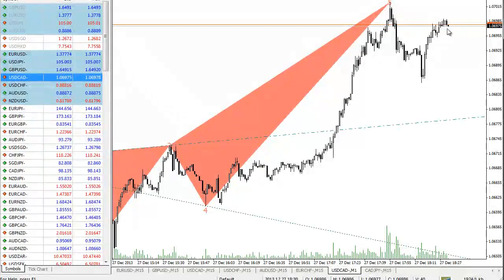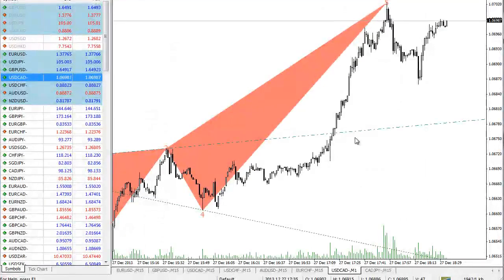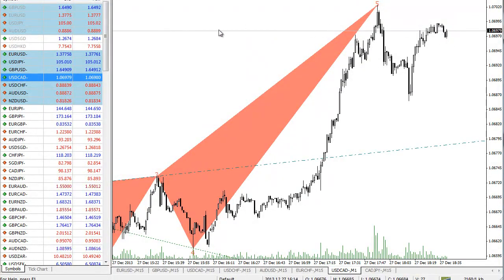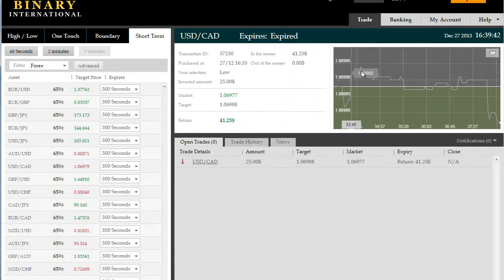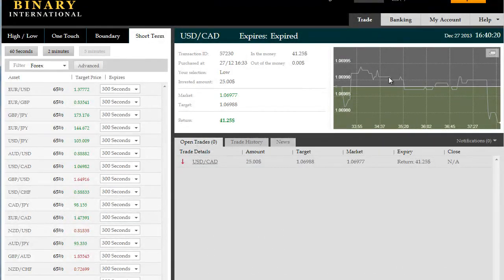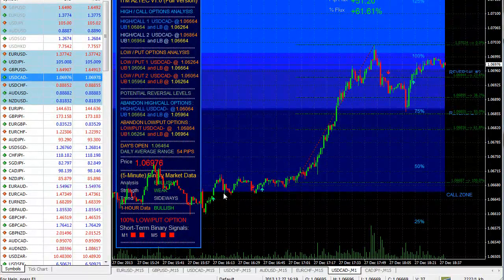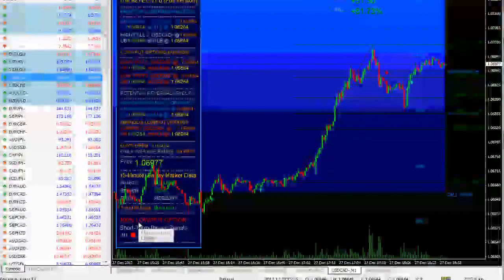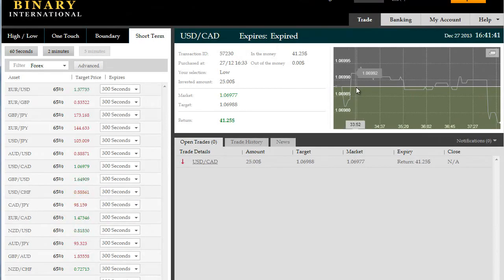Sixty Second Binary Indicator Signal Released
This sixty second binary indicator is free and works on all currencies pairs. In this example the 60 second indicator is working on the USD.CAD currency pair. To get a free copy please visit,